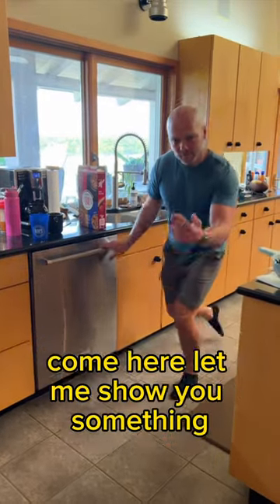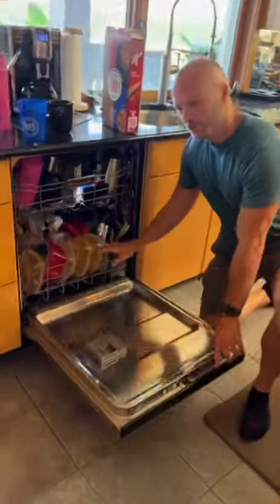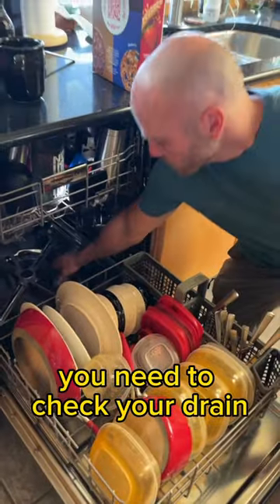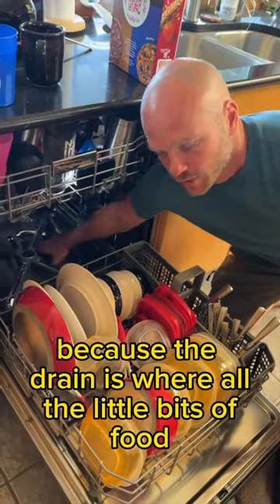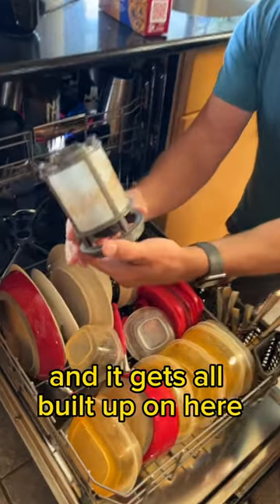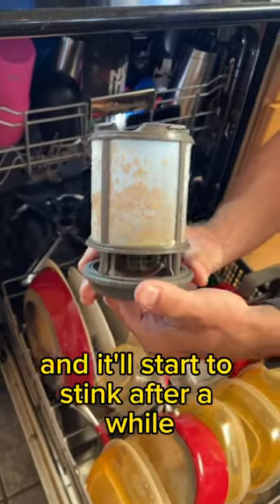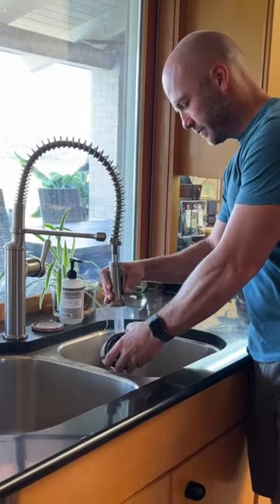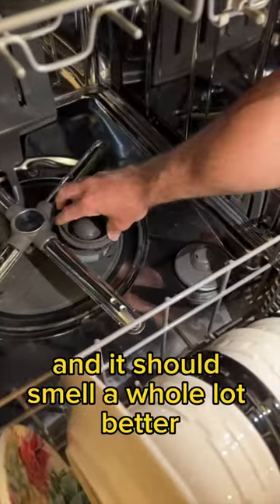Bad smell from a dishwasher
if you're getting a bad smell out of your dishwasher, you'll need to check your drain because the drain is where all the little bits of food stuff collect that it gets all built up on here it and it'll start to stink after a while so you got to clean this out then put this back in there and it should smell a whole lot better.

This is a Kitchenaid dishwasher, but all dishwashers have some sort of drain that can get clogged with food particles.